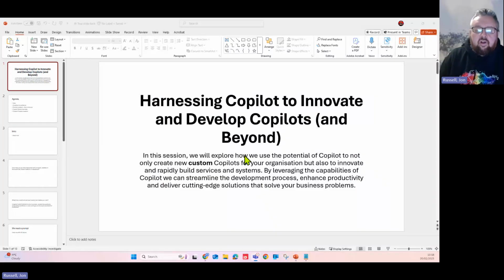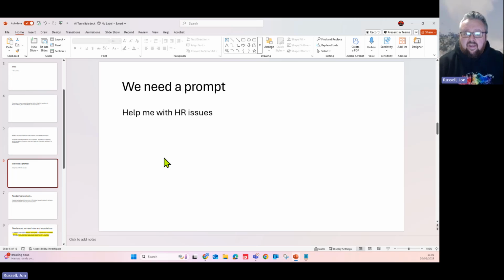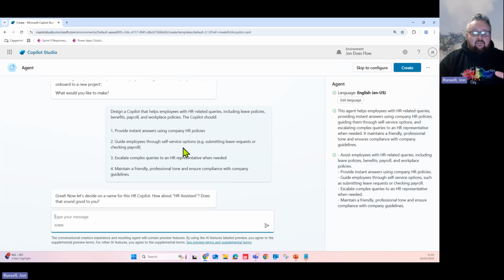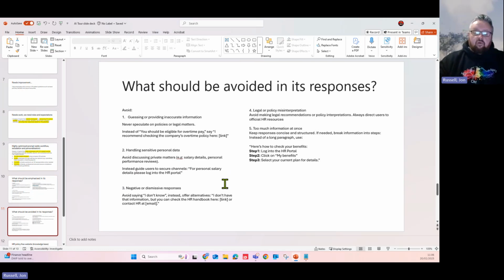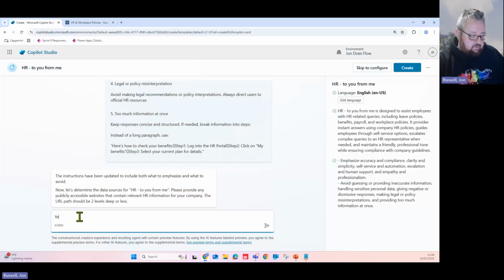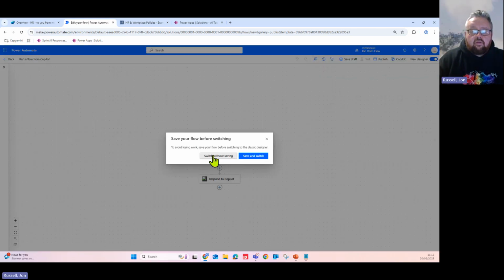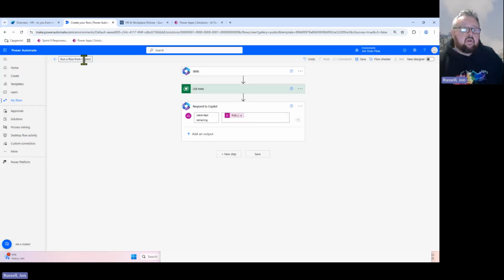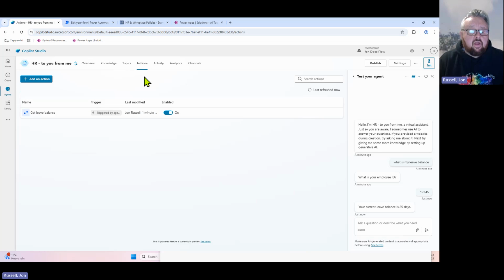Build Custom AI Co-pilots with Microsoft Copilot Studio: HR Assistant Demo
Dive deep into Microsoft Copilot Studio with John Russell from Capgemini! This video demonstrates how to create a powerful, custom HR co-pilot designed to answer employee queries, provide instant answers, guide self-service, and escalate complex issues. Learn the art of prompt engineering, integrating knowledge bases from external websites, and connecting to Power Automate Cloud Flows for advanced functionalities like checking leave balances. Discover how to publish your co-pilot and leverage features like Azure AI Search and Salesforce integration to rapidly build intelligent services.